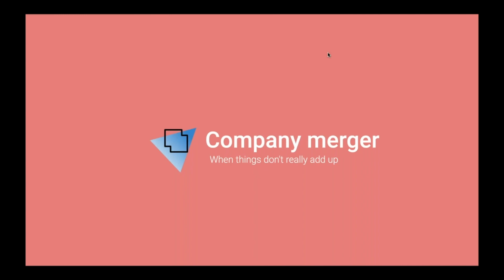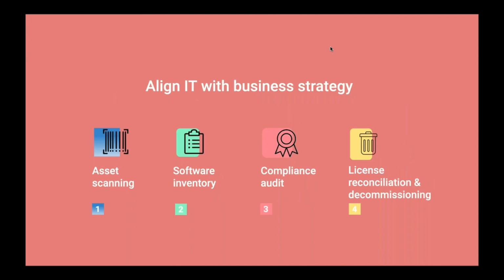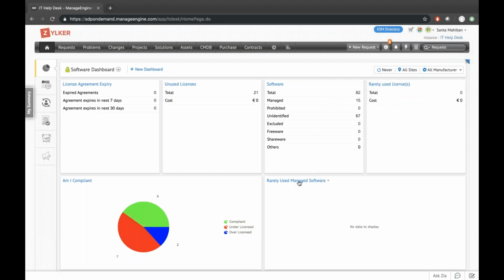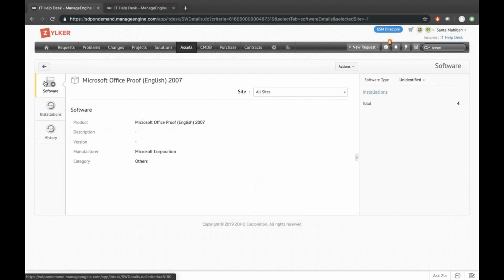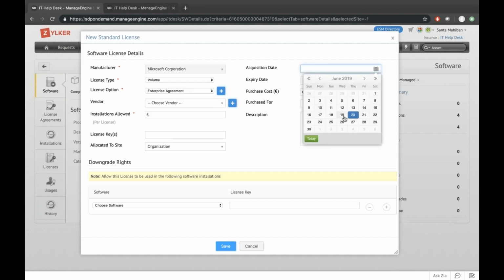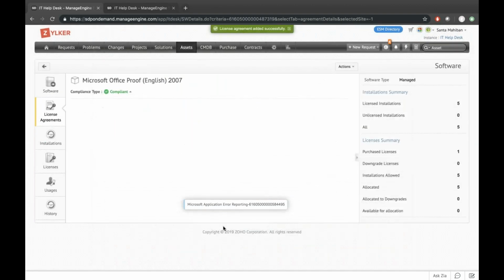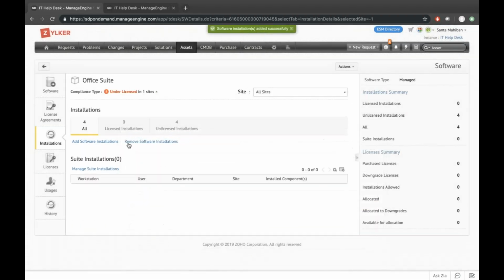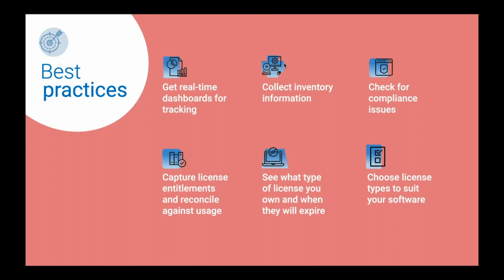Software asset management: One app for all the other apps (Cloud)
Learn how to get answers to all software compliance and audit questions by monitoring software licenses in real time.

Scenario: Merging the IT assets of two companies

Two companies just merged and now have to avoid compliance issues while maximizing IT asset utilization and reducing costs.

Challenges:
1. Lack of visibility into purchased software
2. License information and keys stored in different tools
3. Unique contractual requirements
4. License expiration or contract information unknown
With ServiceDesk Plus you can:

1. Scan for IT assets and get the required information
2. Inventory and classify software
3. Manage different types of licenses
4. Decommission and reconcile licenses
5. Get real-time information required for compliance audits